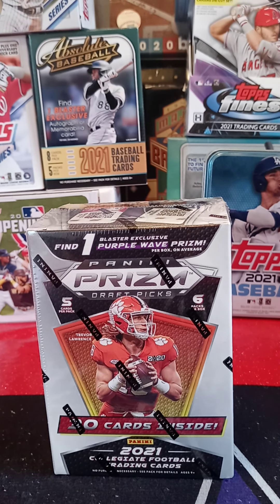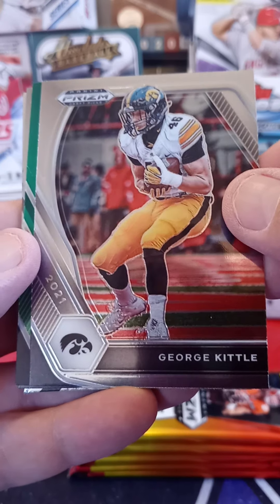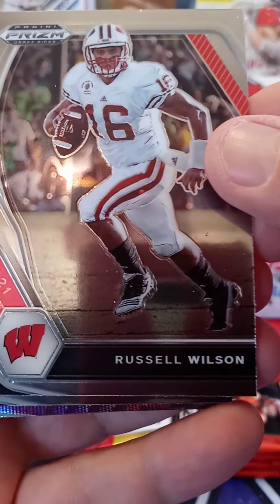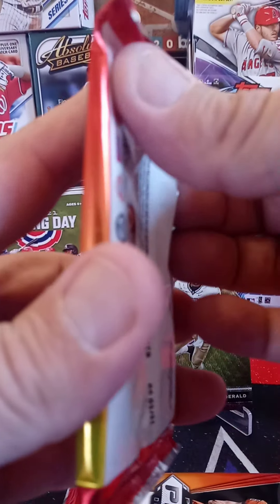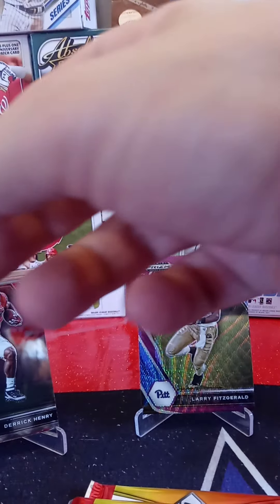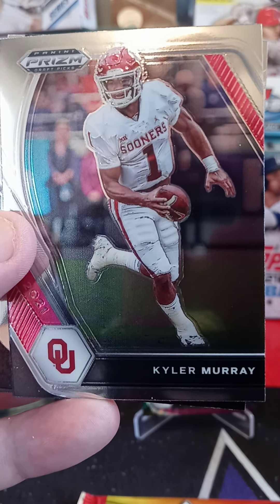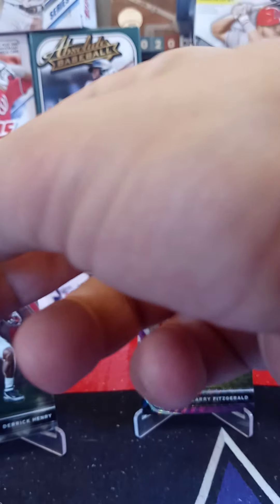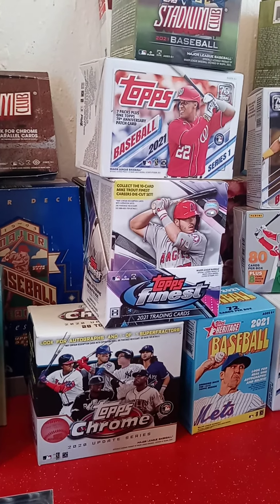Wow!!! Opening a blaster box of Panini Prizm draft picks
Wow, these cards are nice!!! Opening a Blaster box of 2021 Panini Prizm draft picks💥💥💥💥🔥🔥🔥💪💪💪😍😍😍😁😎✌🤘👍